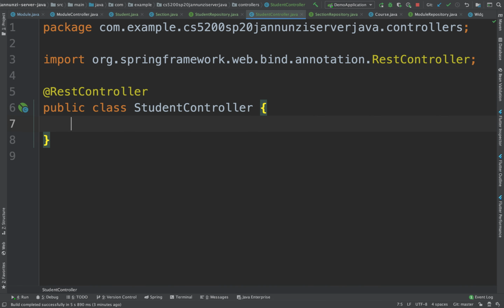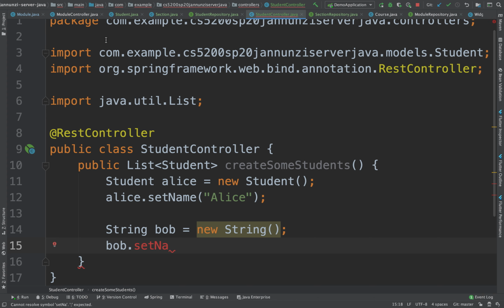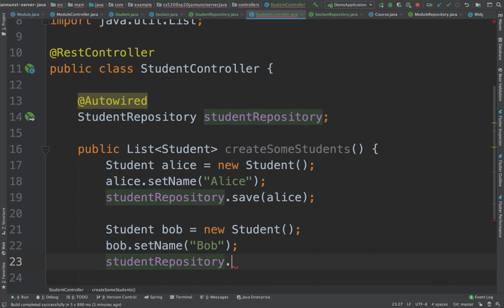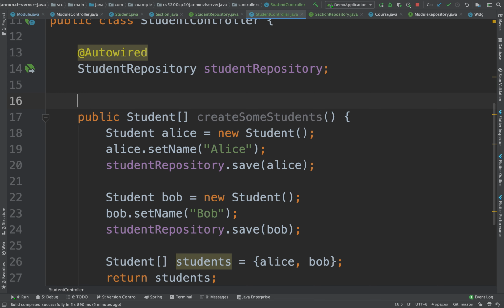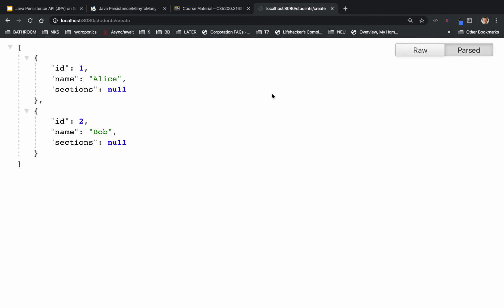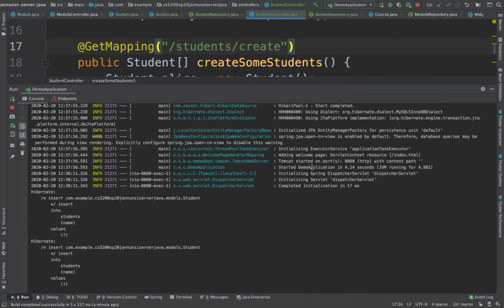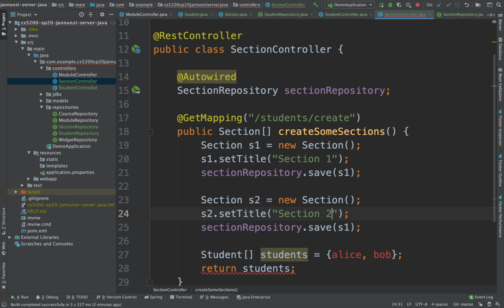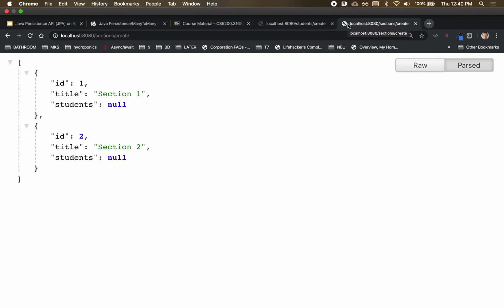cs5200 sp20 7106